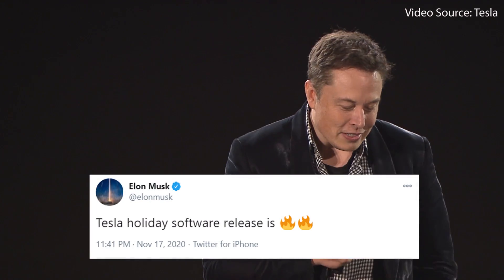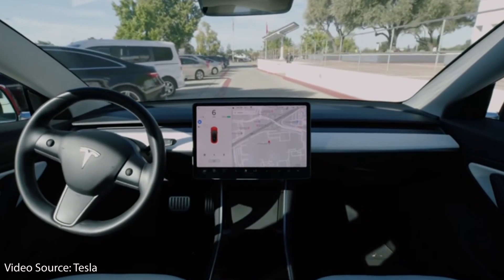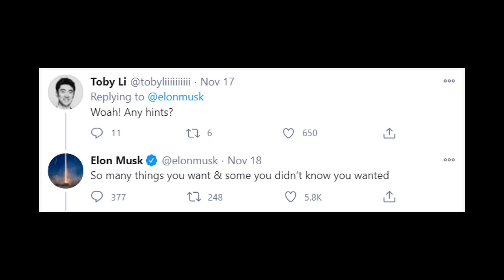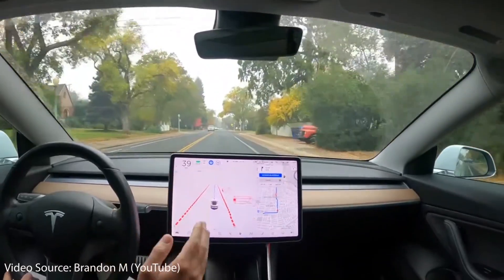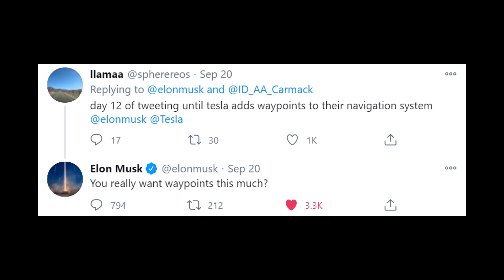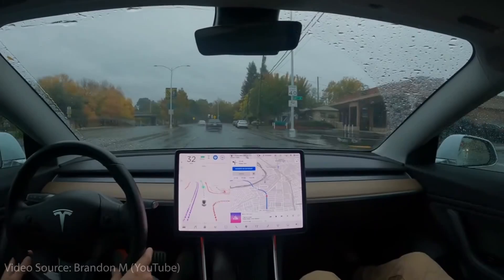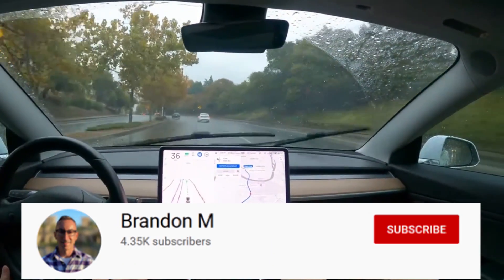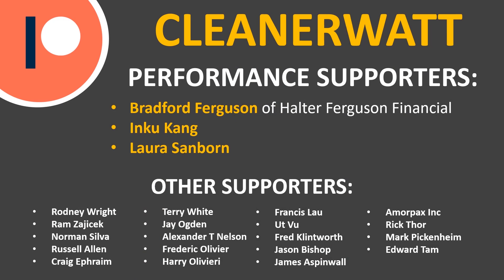Tesla Software V11.0 Coming Soon + Details & Predictions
Elon recently went on Twitter to promote Tesla's upcoming holiday software release, and he seems really excited about it. The timing of this software release combined with the FSD beta success leads me to believe that this release will be V11.0 of Tesla's software. What will Tesla include in this update?

Special thanks to Brandon M. on YouTube for allowing me to use FSD beta video clips.

Support Cleanerwatt by:

2.

Image & Video Clip Sources:

1.  Tesla Media